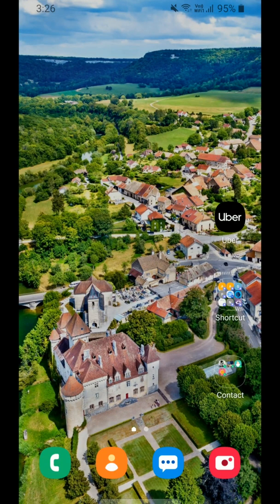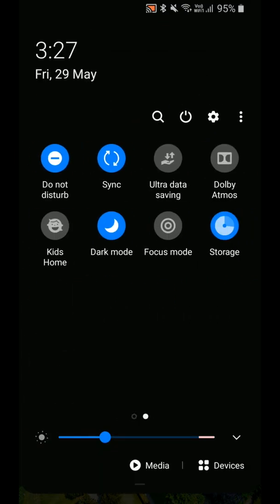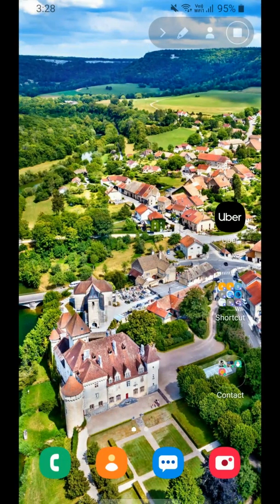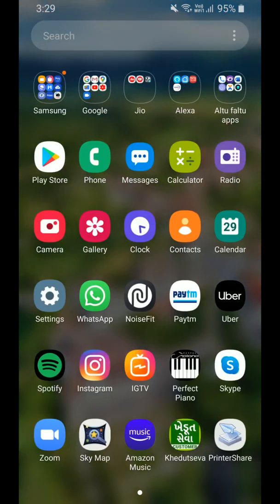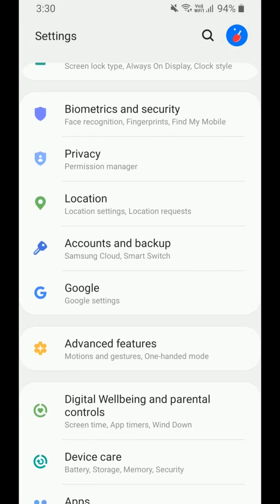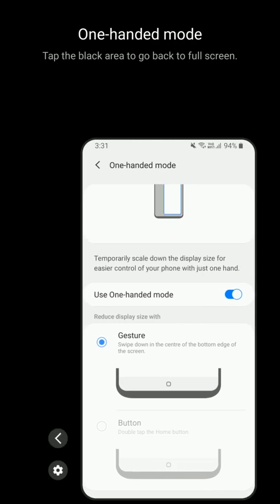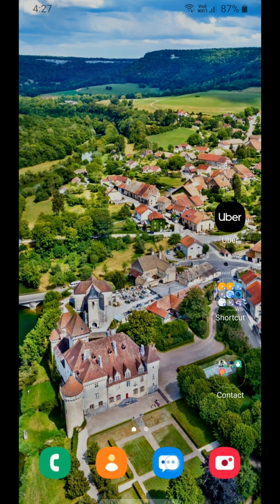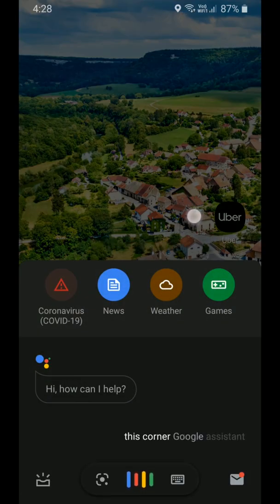Samsung A8 Star Android 10 (one ui 2.0) update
Android 10 update in a8 star

0:00 INTRODUCTION
0:12 FOCUS MODE & SCREEN RECORDER
0:50 DARK MODE
1:02 COMPARSION OF DARK & LIGHT MODE
1:55 ICONS
2:11 SAMSUNG DAILY
2:40 SETTINGS
4:39 CAMERA
5:03 SWIPE UP GESTURE
5:28 GOOGLE ASSISTANT